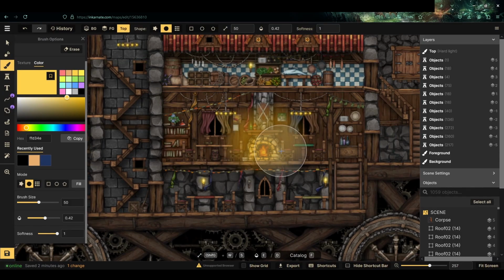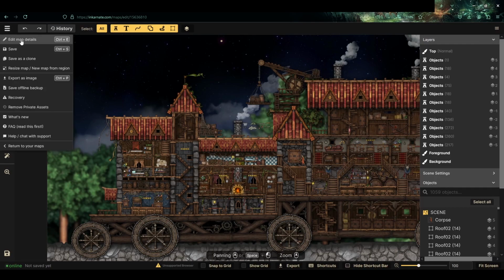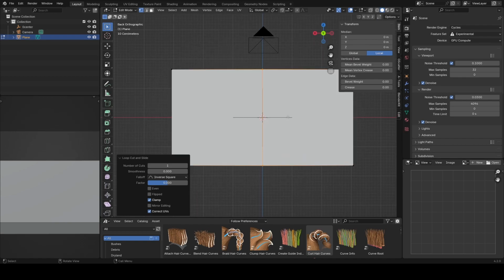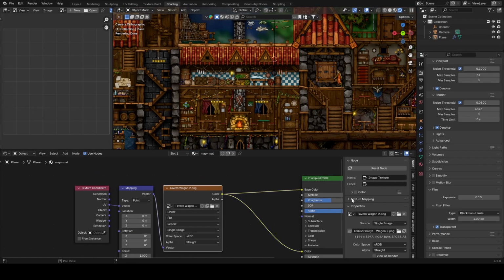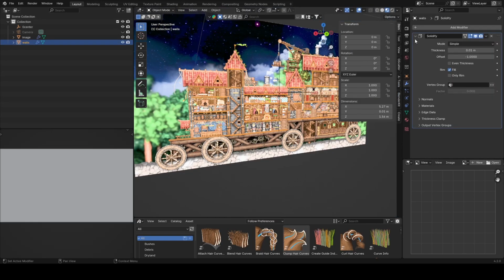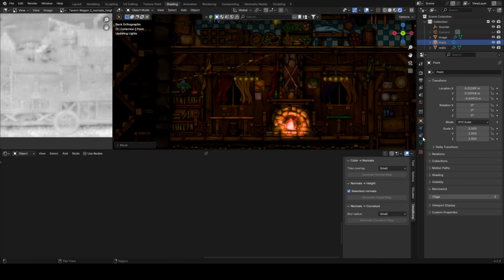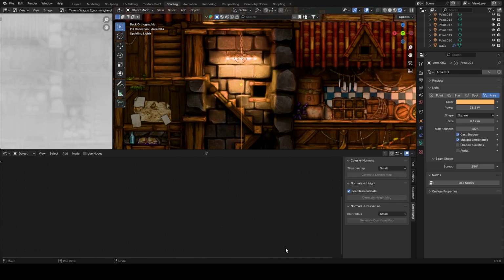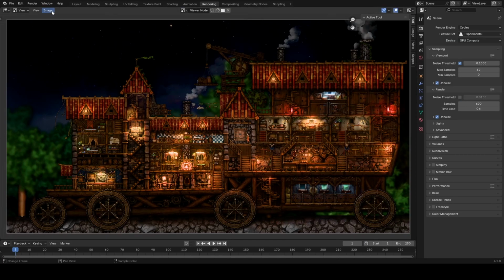TTRPG-Map Lighting in Blender | Tutorial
A proof of concept/"tutorial" on how to light 2D maps for TTRPGs like D&D in blender. In this video I light up one of my larger maps.
I explain a bit about the process, that involves a machine learning enhanced normal map generator, blender's ray tracing engine cycles and a surprisingly artistic process.